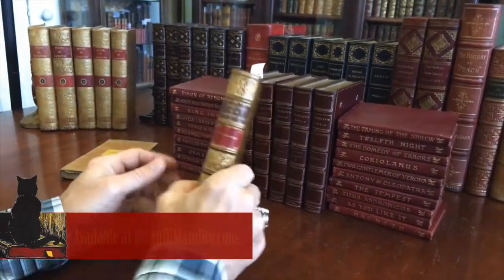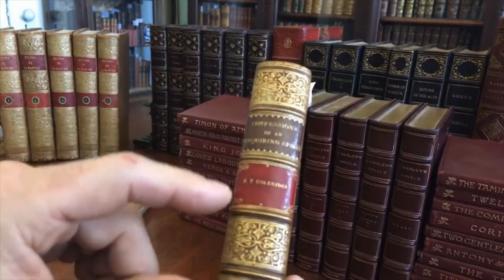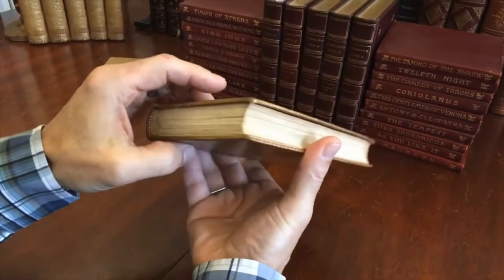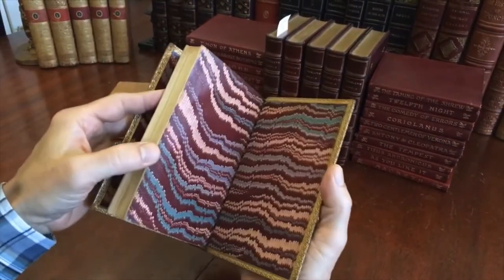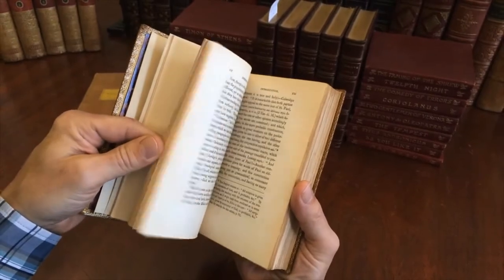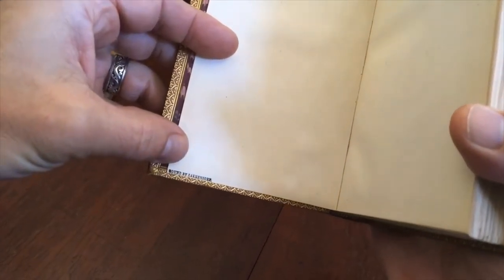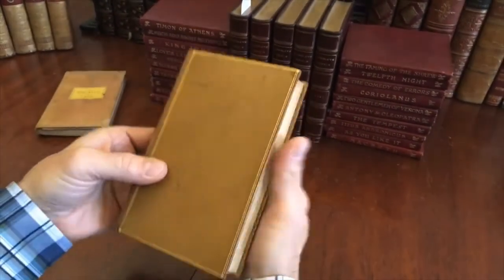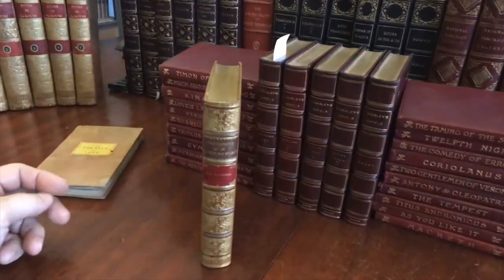Samuel Taylor Coleridge 1849 Confessions Inquiring Spirit fine Pickering Zaehnsdorf leather book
[Samuel Coleridge Taylor, Old Books, Religious Books, Leather Books, Decorative Leather Books].

Confessions of an Inquiring Spirit and Some Miscellaneous Pieces, by Samuel Taylor Coleridge.
Published 1849, London by William Pickering.
289 pages. Second Edition.

"Stamped" binding by Zaehnsdorf bindery of London.

Period full "signed" polished leather binding, raised and gilt bands, title and author on contrasting brown and red bands, ornately gilt decorated compartments, cover gilt ruled, turn-ins gilt patterned, marbled end papers.

Light rubbing, minor scuff spots, slight bumping to corners, the age flaws are easy to overlook or forgive. A superior example of this title in a wonderful deluxe period binding.

Binding and interior remains clean, tight, and sound. Overall a lovely antiquarian survival that retains a wonderful shelf appearance and pleasing age patina.

[V2160].